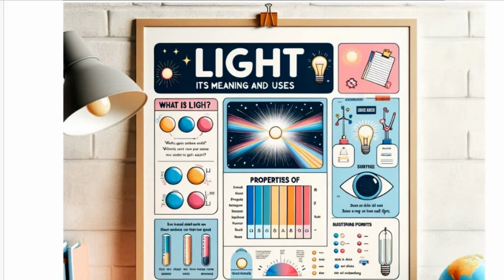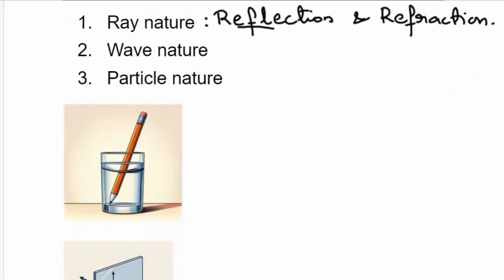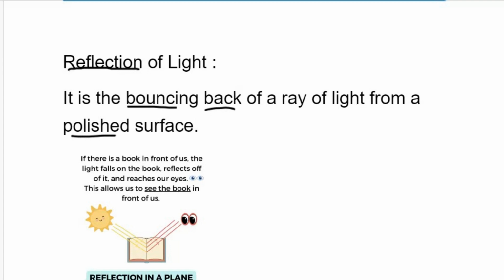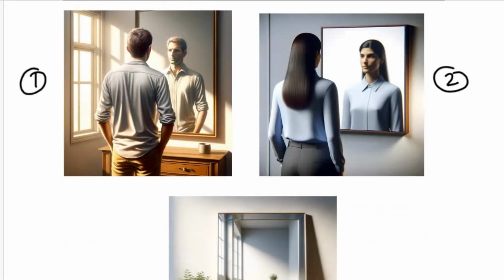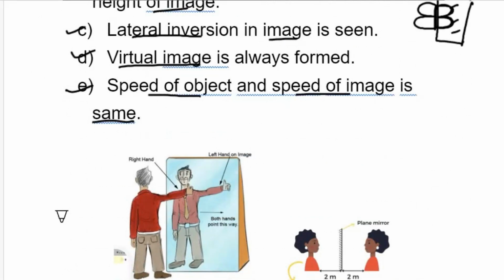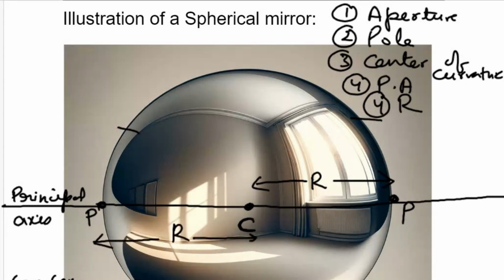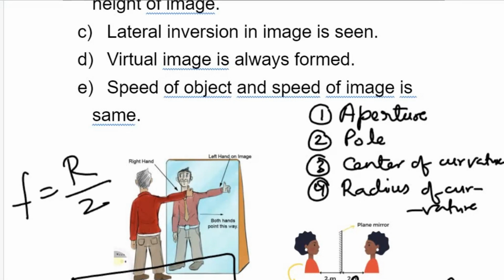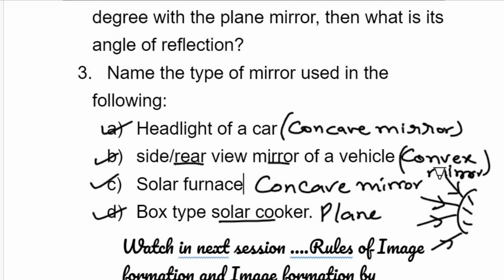LIGHT - Reflection and Refraction I Introduction (Part-1)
Types of Images,types of mirrors and parts of mirrors.